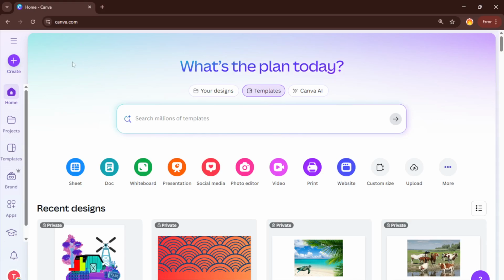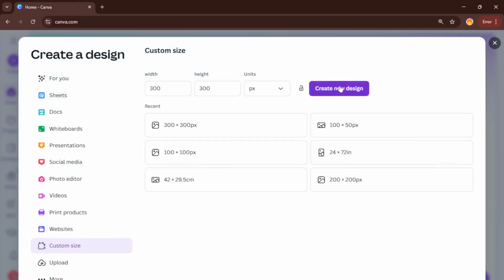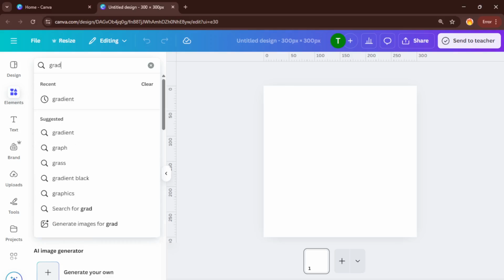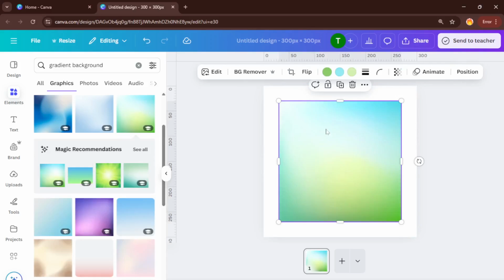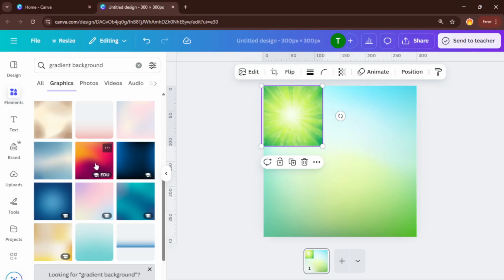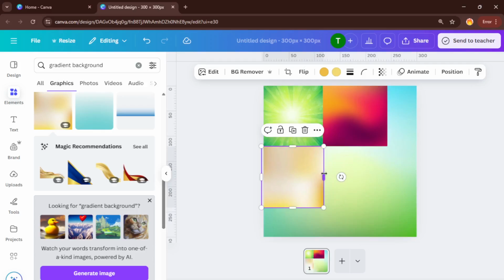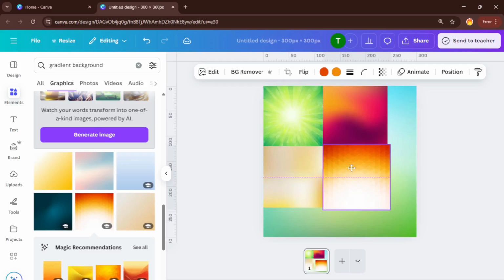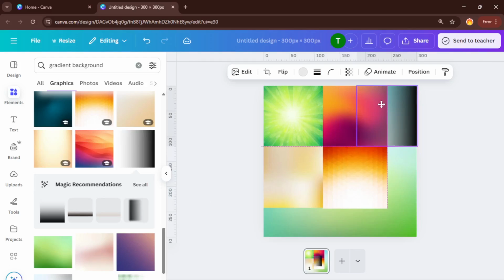How to Make an Aesthetic Gradient Background in Canva [Step by step]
Want to create a trendy aesthetic gradient background using Canva? In this step-by-step tutorial, you'll learn how to combine colors, gradients, and design elements to create a stylish background. Whether you're designing social media posts, wallpapers, presentations, or other creative projects, this guide shows you how to make a modern gradient background in Canva.

In this video, you'll learn how to:

✅ Create a new design in Canva
✅ Choose colors for your gradient background
✅ Find and use gradient elements
✅ Combine multiple colors for a trendy look
✅ Adjust the size and position of gradient elements
✅ Add blur and other effects where available
✅ Customize your aesthetic background

To make a trendy aesthetic gradient background in Canva, start by creating a new design and choosing a color combination that matches your preferred style. Add gradient elements or shapes, then resize, layer, and position them to create a smooth blend of colors. You can also experiment with transparency, blur, and additional design elements to create a more unique and visually appealing background.